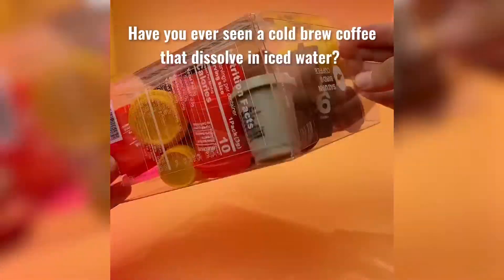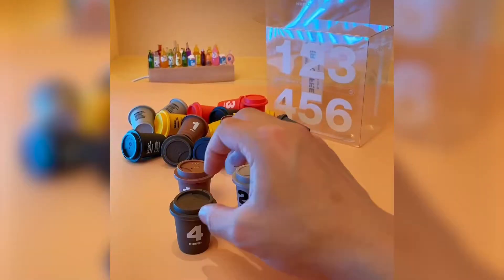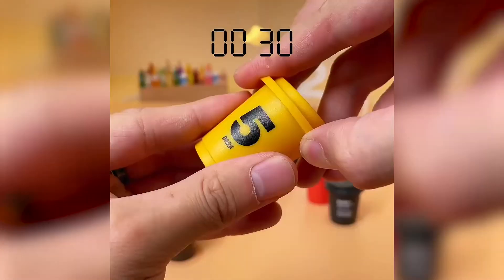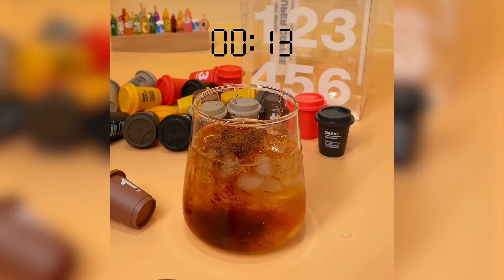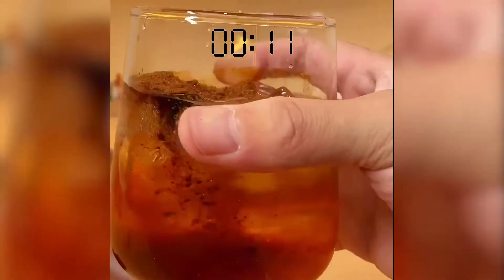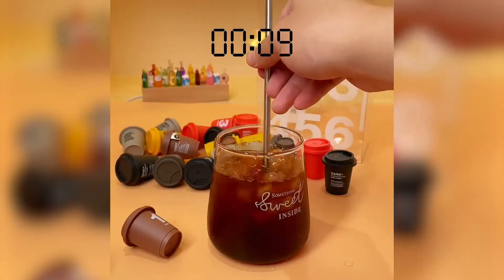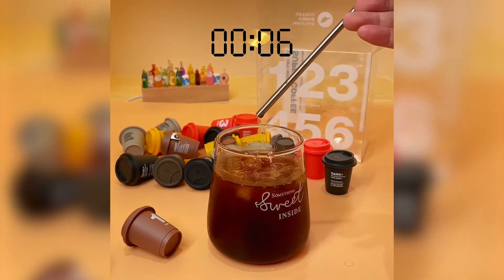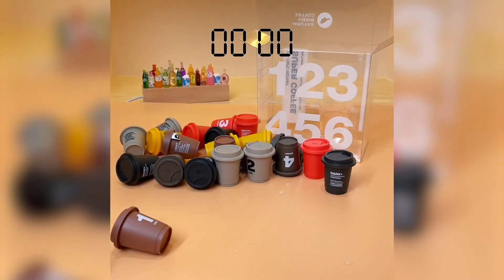SATURNBIRD freeze- drying coffee, cold extraction, instantly dissolve in ice water...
Let's take a moment to watch this video together and let's explore whether SATURNBIRD coffee really dissolves quickly in ice water?
SATURNBIRD Coffee is a real cold brew, with 1-6 different levels of roasting, and different flavors, come and explore together!